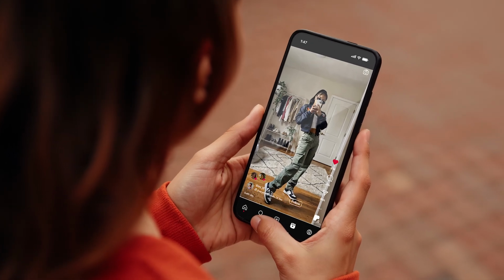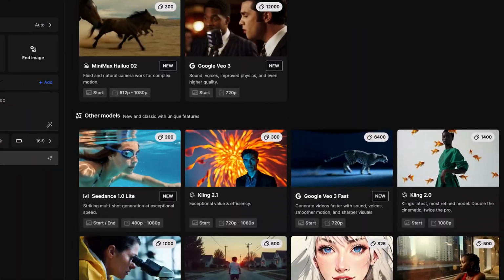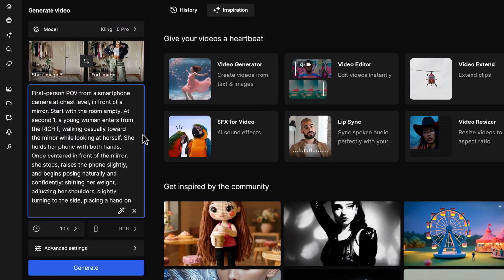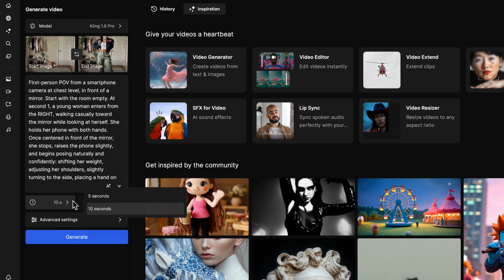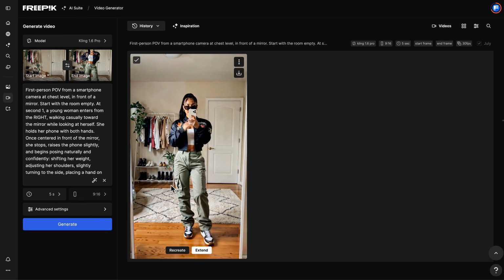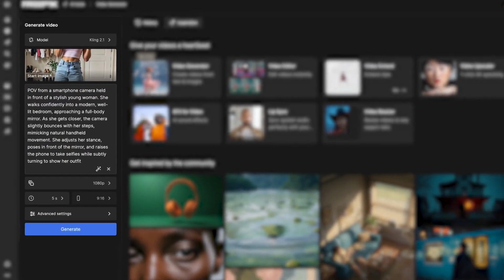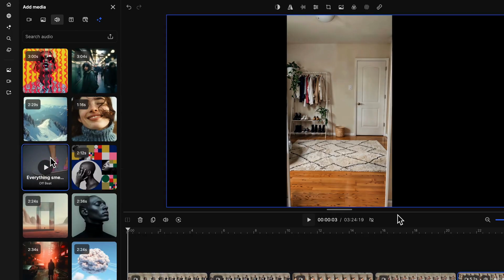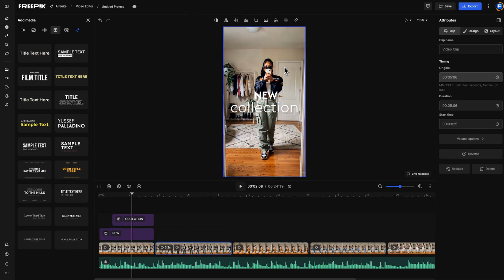Create an Instagram reel with AI tools | Magnific Use Cases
This quick guide walks you through how to make viral reels with AI using Magnific tools, from prompt to polish. Perfect for creators and brands aiming to create a scroll-stopping AI video for Instagram that amazes their followers.

✍️ AI Video Generator Prompt

First-person POV from a smartphone camera at chest level, in front of a mirror. Start with the room empty. At second 1, a young woman enters from the RIGHT, walking casually toward the mirror while looking at herself. She holds her phone with both hands. Once centered in front of the mirror, she stops, raises the phone slightly, and begins posing naturally and confidently: shifting her weight, adjusting her shoulders, slightly turning to the side, placing a hand on her hip. She alternates her gaze between the phone and her reflection in the mirror, never looking directly at the camera. End with her holding a final soft pose. Match her outfit and appearance to the final image. Keep background, lighting, and camera fixed as in the initial image. Smooth motion, realistic pacing, no cuts or transitions.

POV from a smartphone camera held in front of a stylish young woman. She walks confidently into a modern, well-lit bedroom, approaching a full-body mirror. As she gets closer, the camera slightly bounces with her steps, mimicking natural handheld movement. She adjusts her stance, poses in front of the mirror, and raises the phone to take selfies while subtly turning to show her outfit.